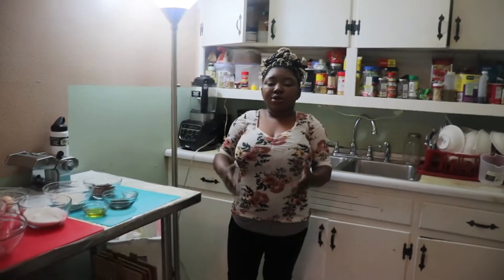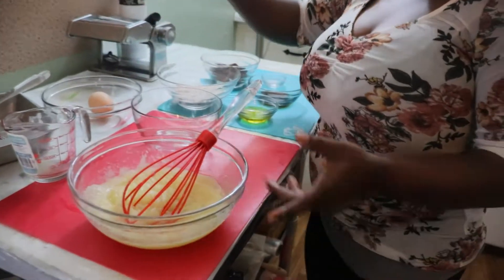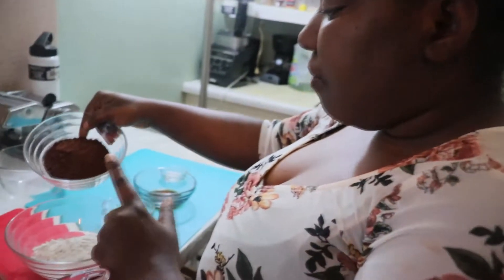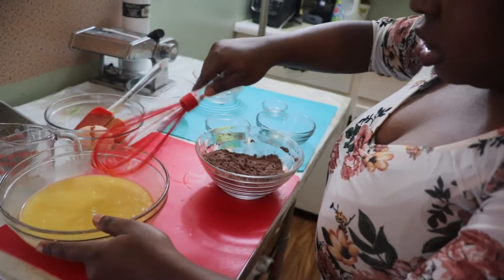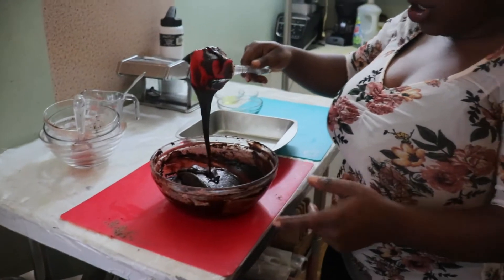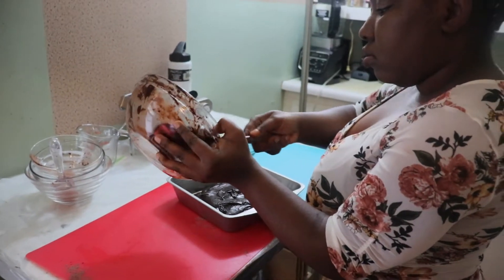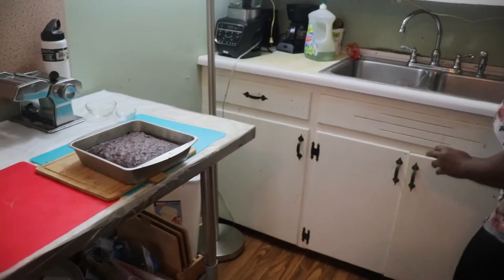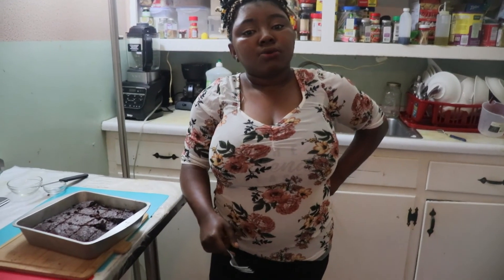The Best Of The Best Homemade Briwnies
Good brownies don't come from the boxes, they come from the heart. By that i mean, lots of good butter,and completely homemade. They don't have to be super fancy. just some butter, flour, sugar, egg, vanilla , and you should be well on your way to best brownies of all time